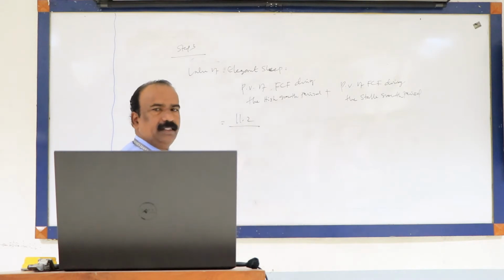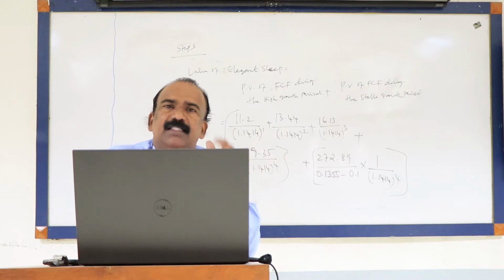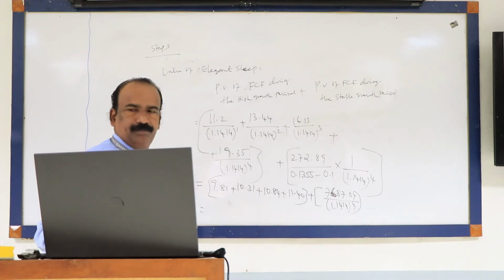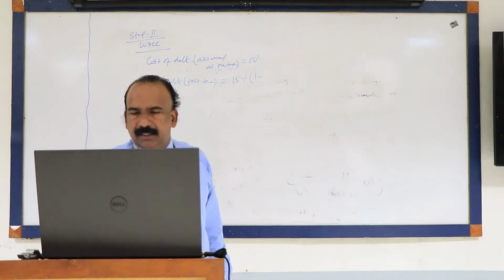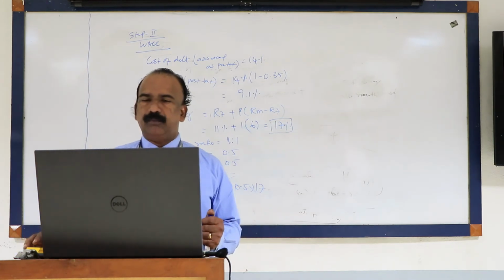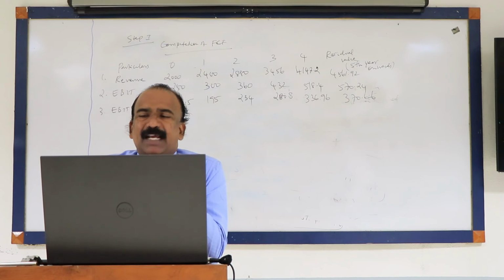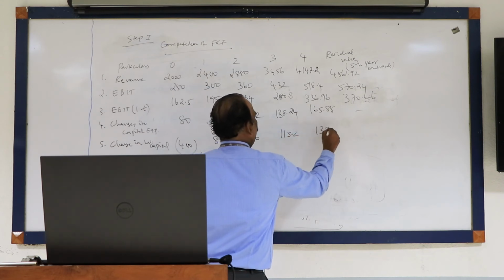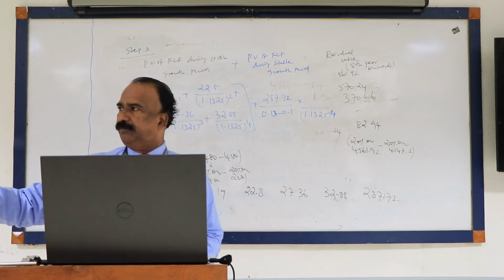Corporate Valuation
It describes the  computation of value of a company